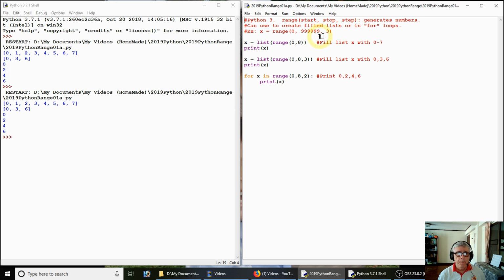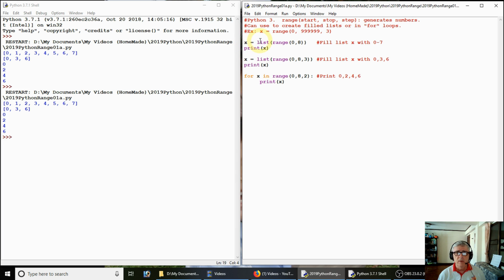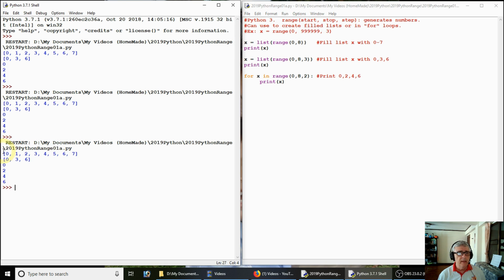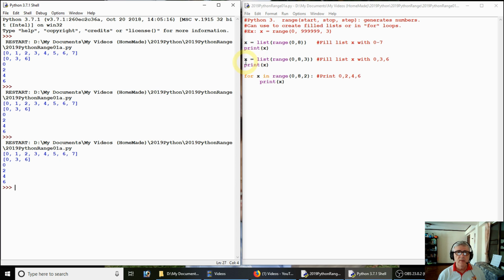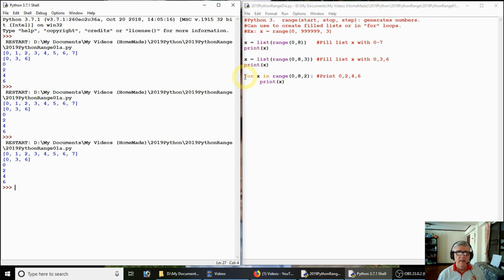170-Python - Range() Function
Python range command for filling lists or controlling for loops.